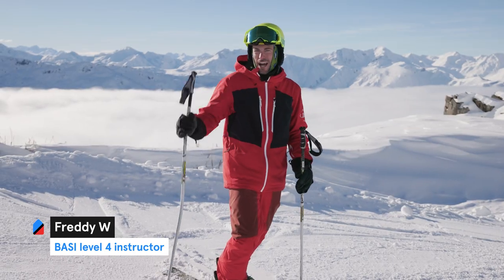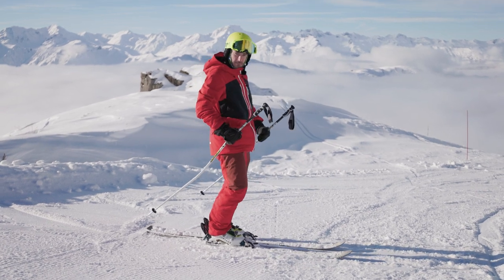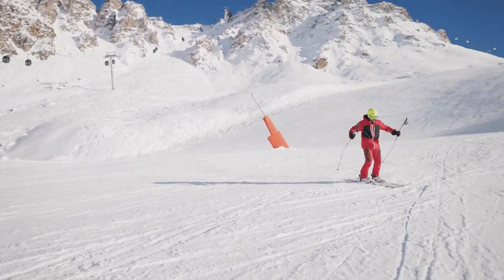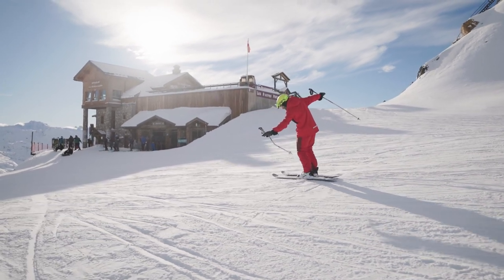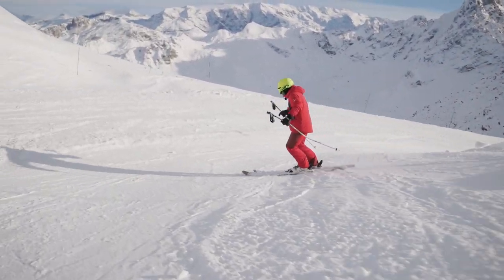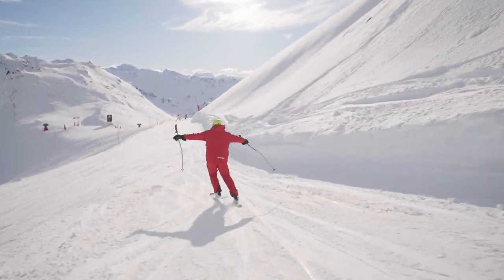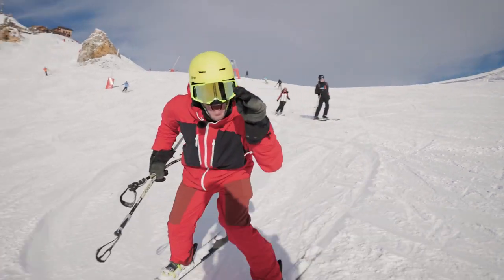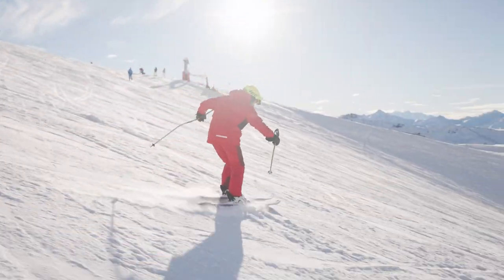HOW TO IMPROVE YOUR SKIING | with 3 simple tips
In this 'HOW TO IMPROVE YOUR SKIING ' tutorial, for intermediate and advanced skiers, we teach you how to ski to your full potential via Freddy’s ‘3 axes of awesome!’ Freddy talks through how your body position in these 3 axes will influence your skiing and how to unlock your full ski potential. Book lessons with Freddy on Maison Sport today and browse all of our instructors

Maison Sport Lessons
Skiing | Snowboarding | Off-Piste & more

Jump to a section:
00:07 INTRO
00:31 STEP 1 | STAY FORWARDS
02:17 STEP 2 | STAY OVER THE OUTSIDE SKI
05:20 STEP 3 | EXTEND IN THE TRANSITION
07:11 OUTRO